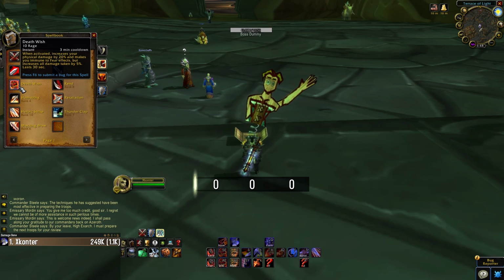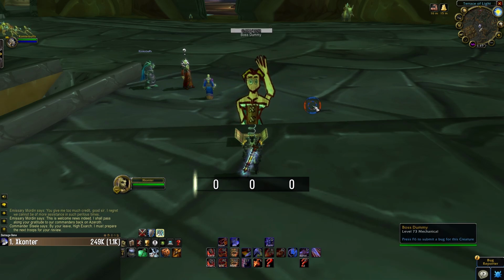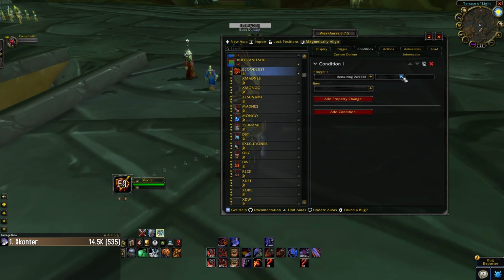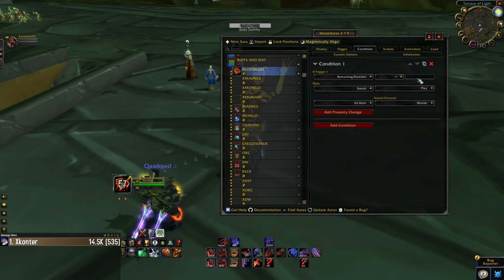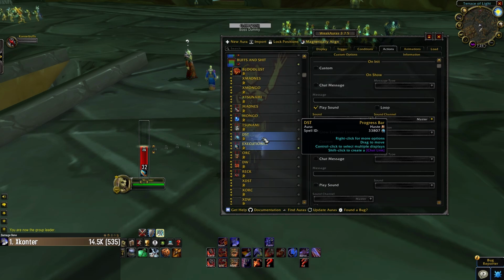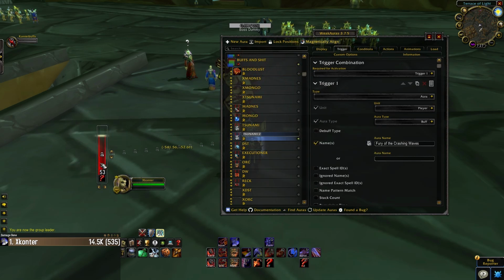TBC classic Warrior Guide Update#5 Method to Minmax Burst Cds.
World of Warcraft warrior guide